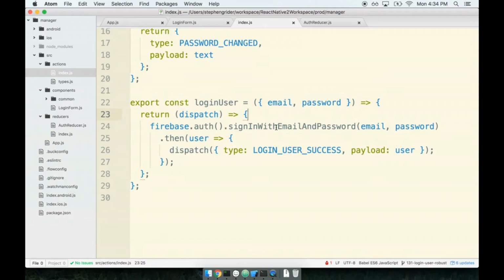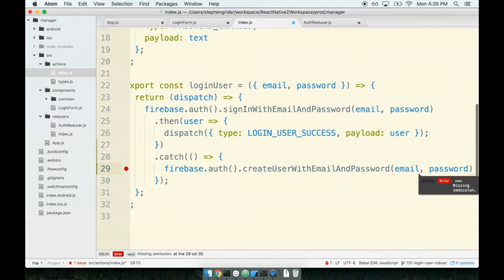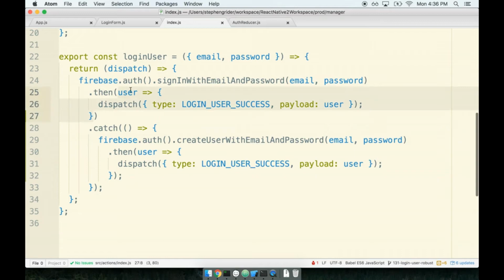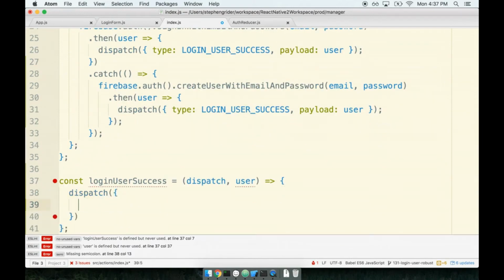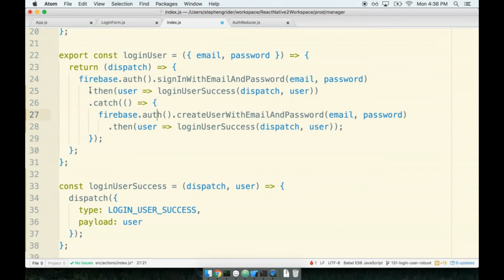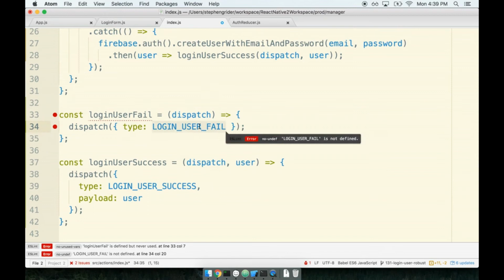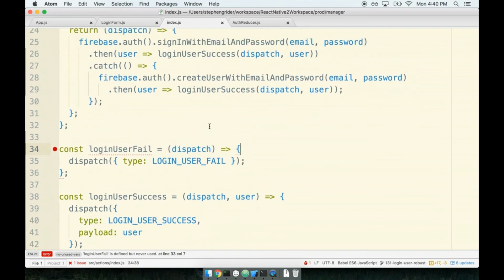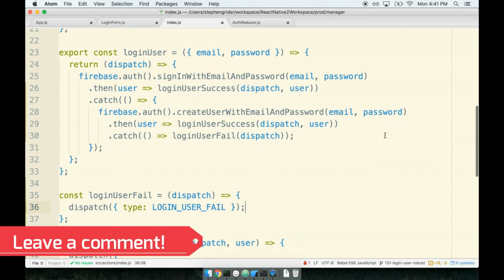116 - Creating User Accounts in React Native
Creating User Accounts